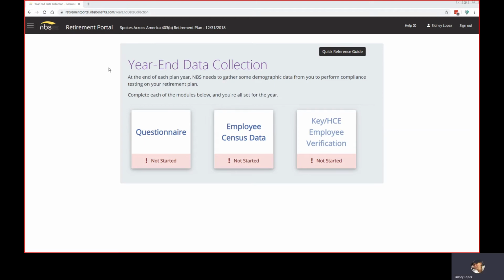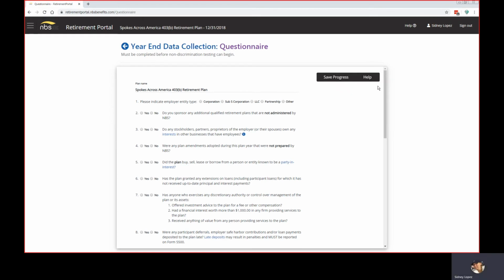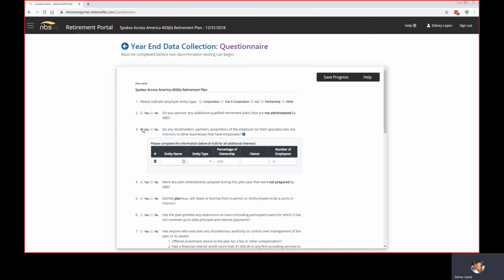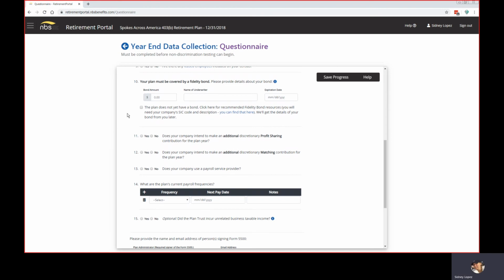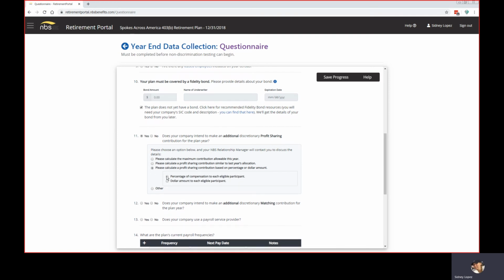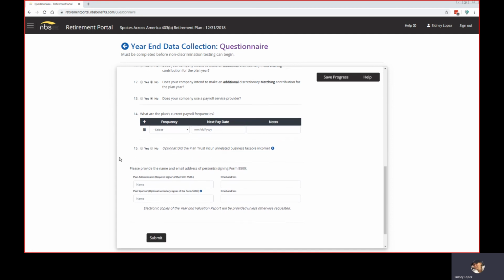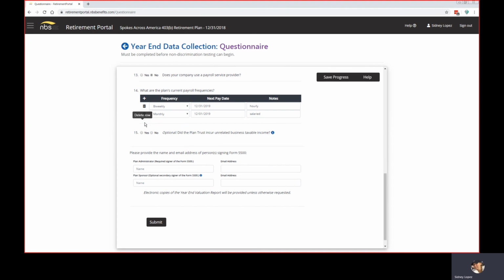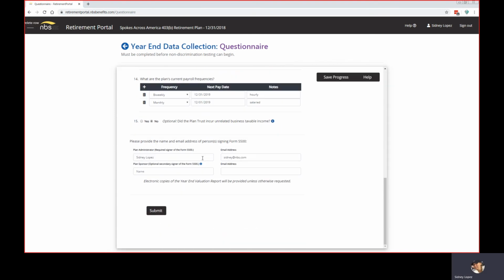NBS Retirement Portal: Questionnaire Training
A guide to navigating the Questionnaire module of the NBS Retirement Portal.